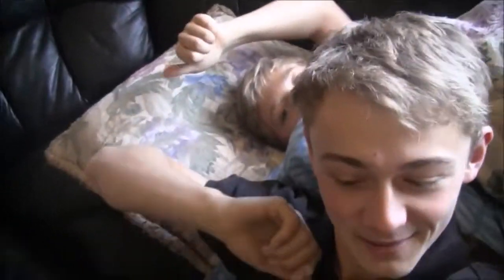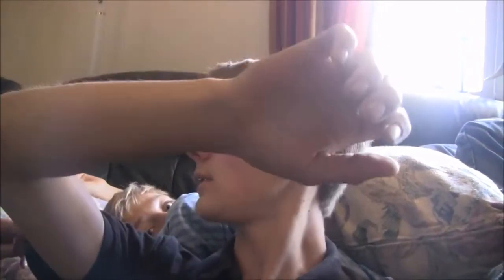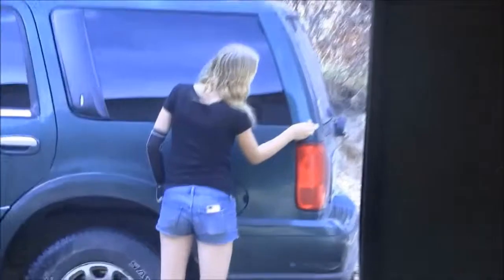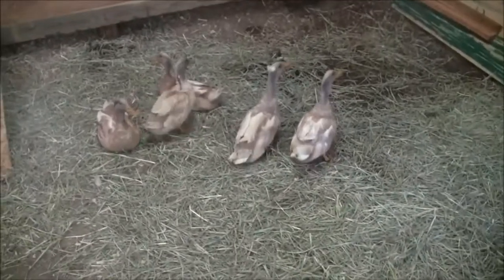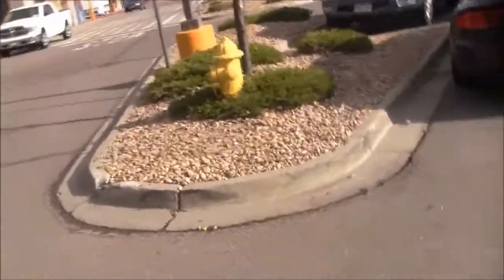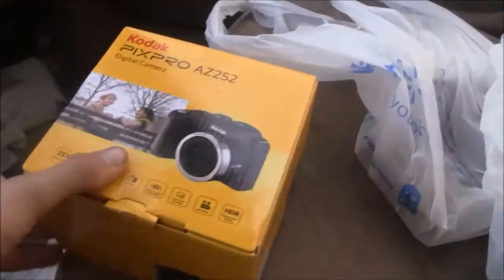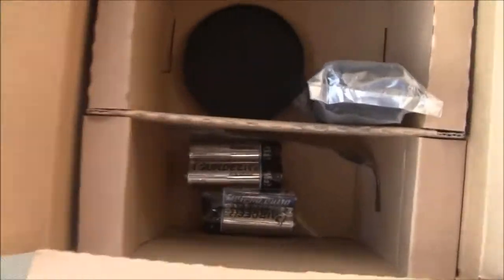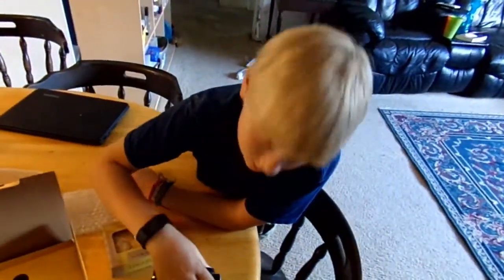Got a new camera! Vlog #7